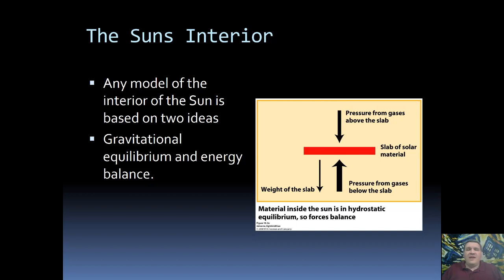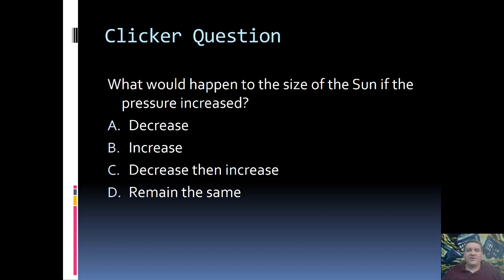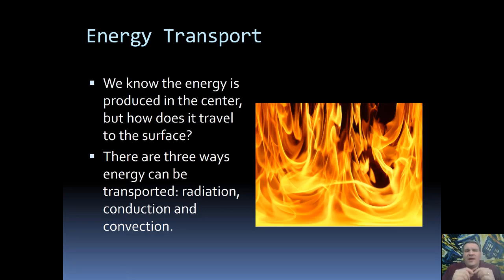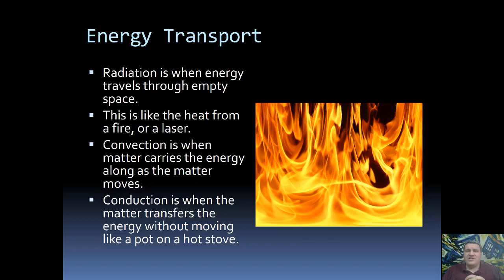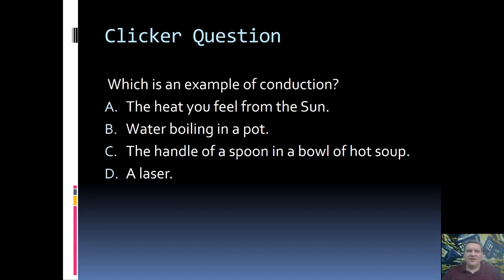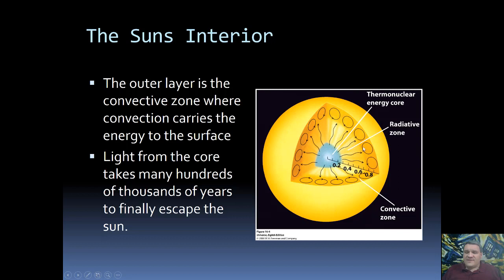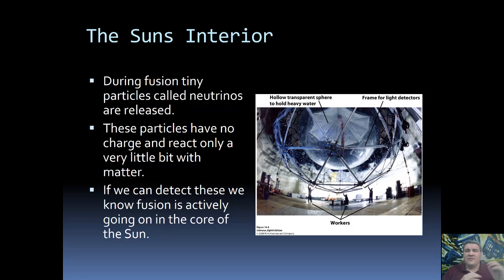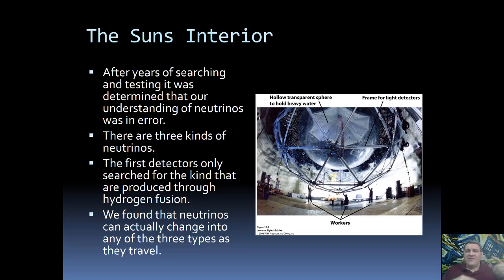Ch. 11 video 2